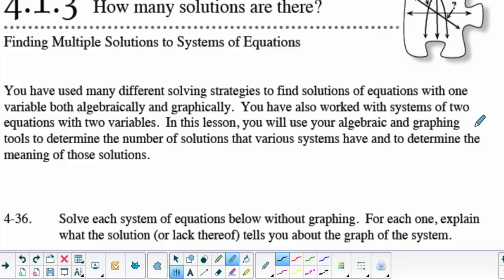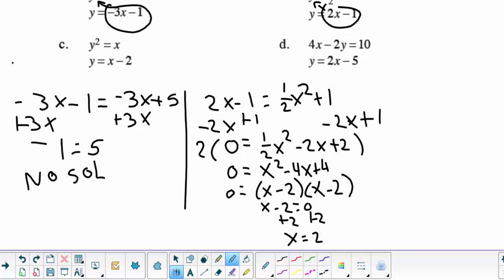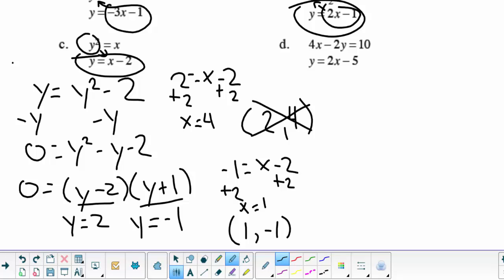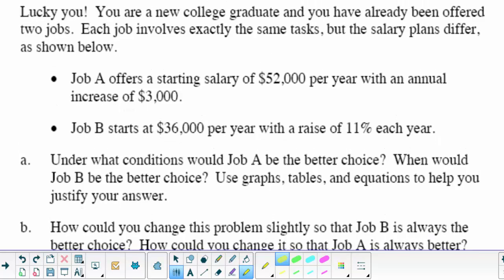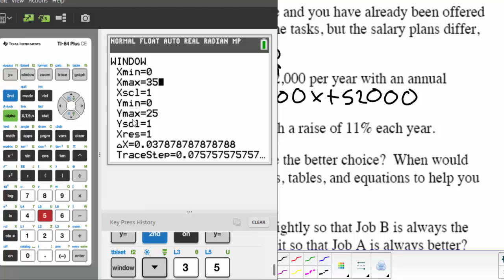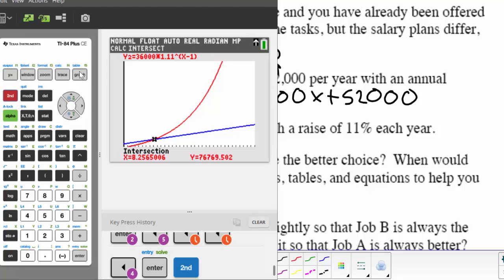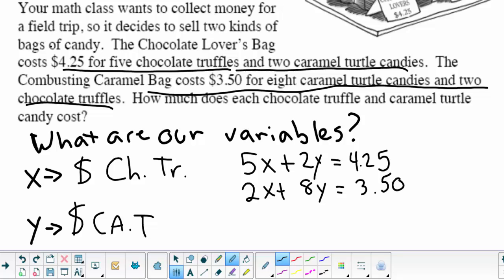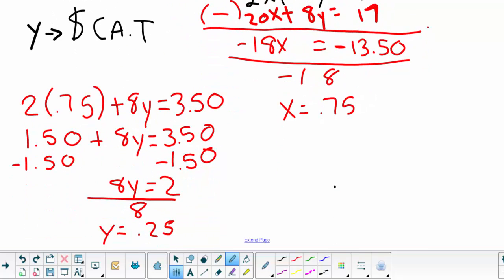Systems (Word Problems)